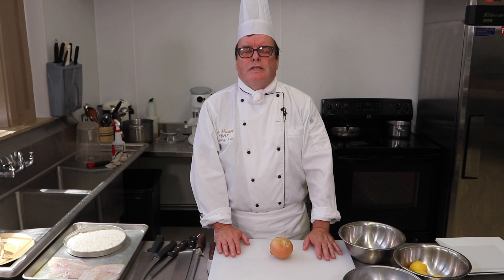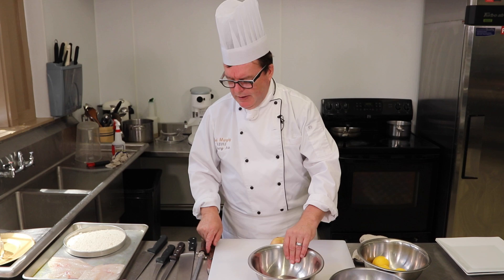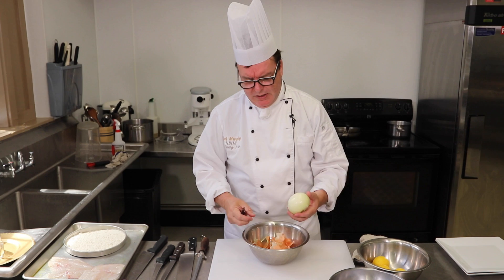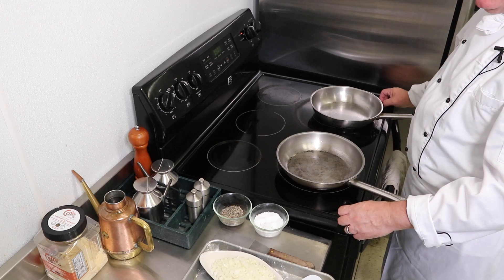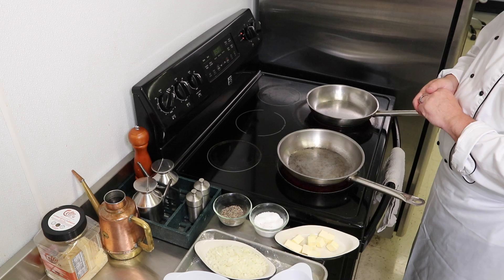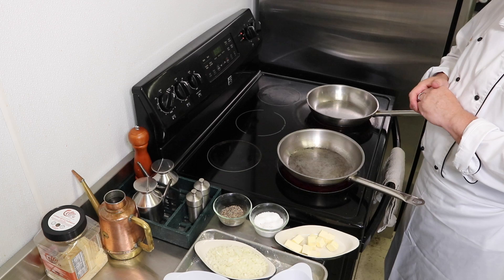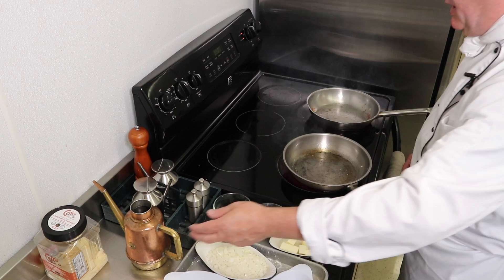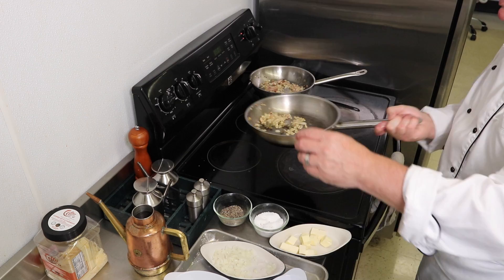Chef Frank Murphy at NBHS culinary arts. Cooks two dishes using black rock fish and ling cod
NBHS culinary arts and Chef Frank Murphy cooks with ling cod and black rock fish